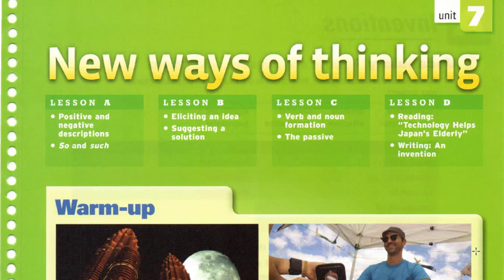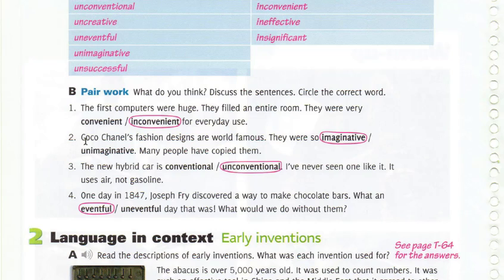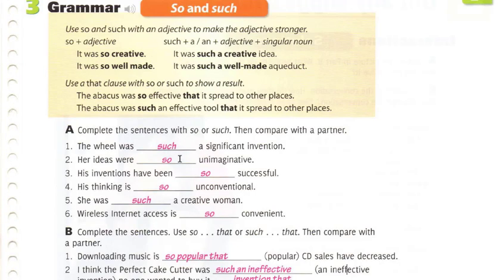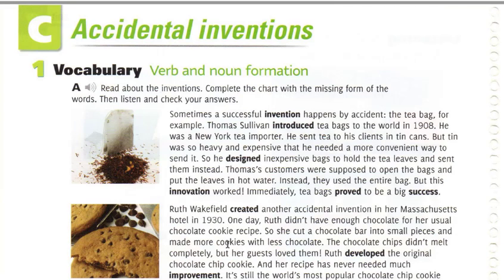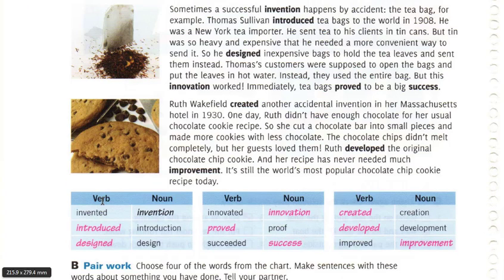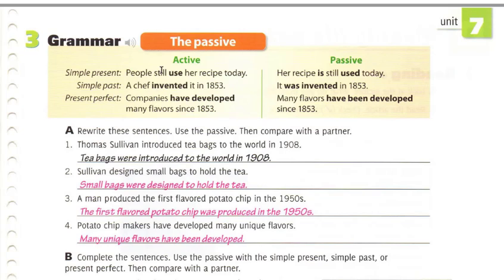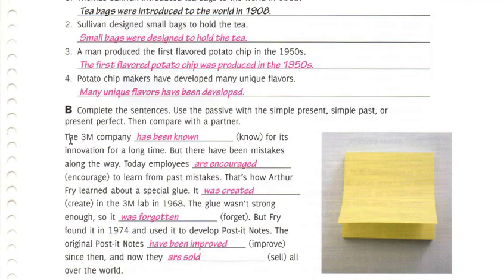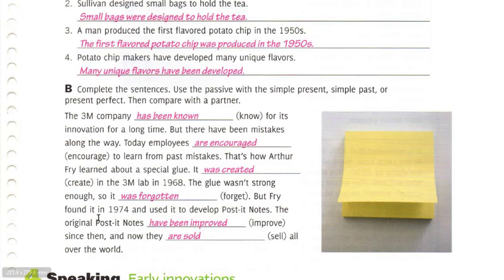Four Corners 4 Unit 7